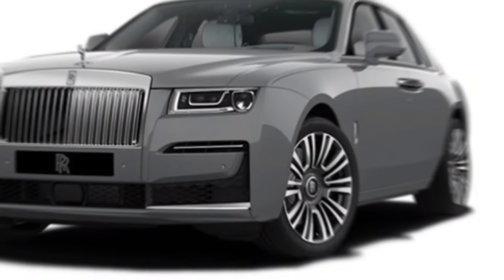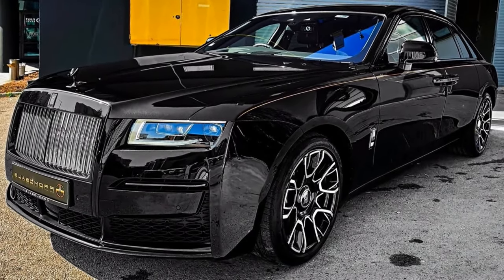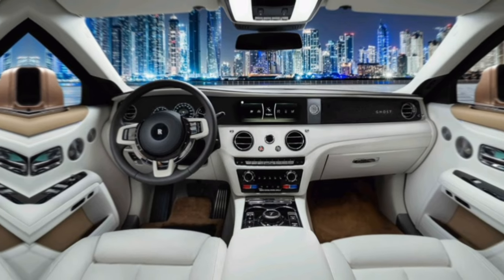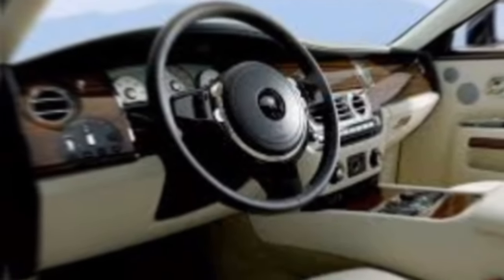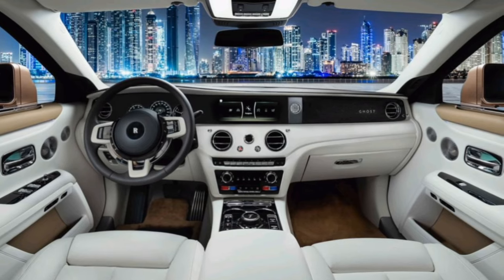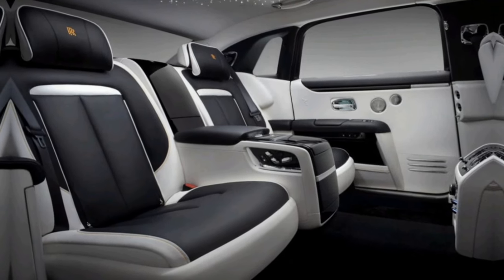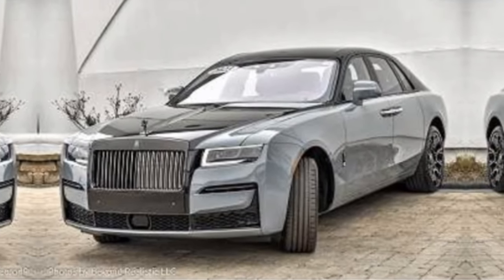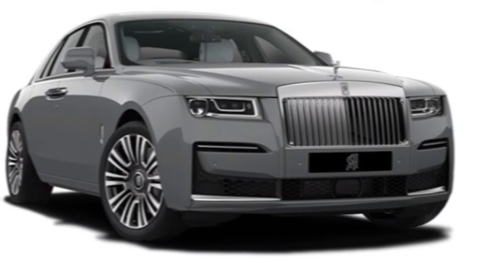2024 Rolls Royce Ghost - incredibly Luxurious Sedan // future cars updates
2024 Rolls Royce Ghost - incredibly Luxurious Sedan // future cars updates
rolls royce
rolls royce ghost
rolls royce ghost review
rolls royce ghost black badge
2024 rolls royce ghost
2022 rolls royce ghost
2023 rolls royce ghost
rolls royce ghost 2022
2024 rolls royce
rolls royce 2024
rolls royce ghost mansard
rolls royce black badge ghost
2024 rolls royce phantom
ghost
rolls royce ghost 2024

rolls royce ghost 2024 black badge

rolls royce ghost 2024 mansory

rolls royce ghost 2024 drive

rolls royce ghost 2024 white

rolls royce ghost 2024 interior

rolls royce ghost 2024 black

rolls royce ghost 2024 india

rolls royce ghost 2024 price

rolls royce ghost 2024 carwow

rolls royce ghost 2024 black badge test drive

rolls royce ghost 2024 hindi

rolls royce ghost 2024 night drive

rolls royce ghost 2024 hindi review

rolls royce ghost 2023

rolls royce ghost vs phantom

rolls royce ghost pov

rolls royce ghost in pakistan

rolls royce ghost interior

rolls royce ghost mansory

rolls royce ghost top speed

rolls royce ghost black badge 2023

rolls royce ghost black

rolls royce ghost drive

rolls royce ghost price in pakistan

rolls royce ghost in india

rolls royce ghost inside view

rolls royce ghost in dubai

rolls royce ghost in mumbai

rolls royce ghost in canada

rolls royce ghost in gta 5

rolls royce ghost interior in hindi

rolls royce ghost interior sound

rolls royce ghost in white colour

rolls royce ghost interior at night

rolls royce ghost in black

rolls royce ghost interior features

rolls royce ghost performance

rolls royce phantom performance

rolls royce ghost miles per hour

rolls royce phantom miles per hour

perbedaan rolls royce ghost dan phantom